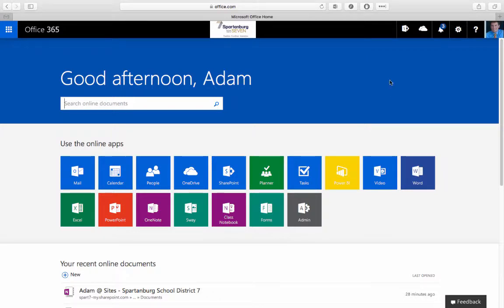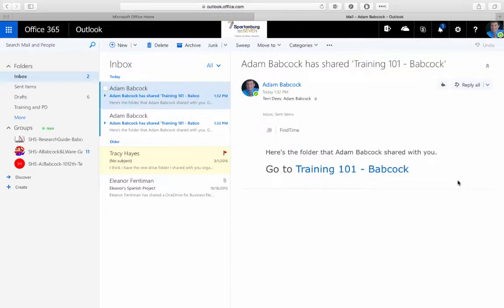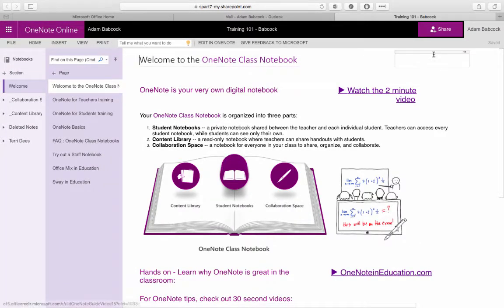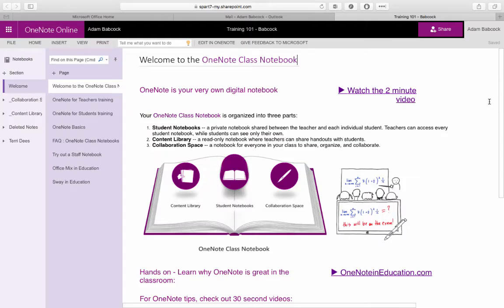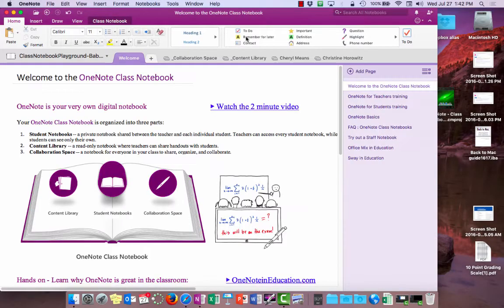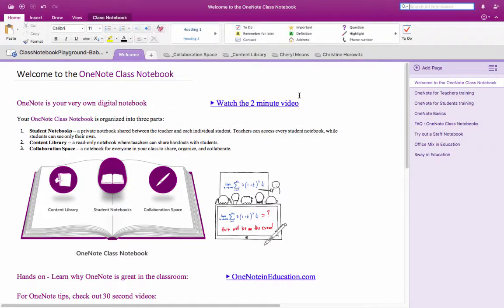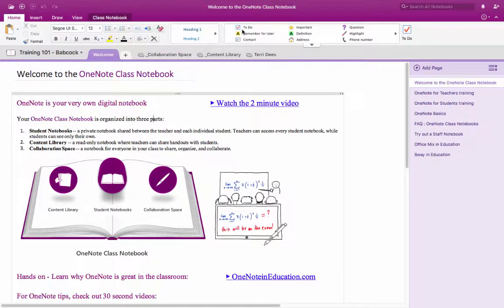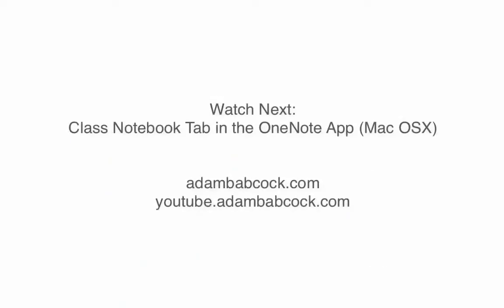Syncing a Class Notebook to the OneNote App (Mac OSX)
In this five-minute tutorial, learn how to link a OneNote Class Notebook to the OneNote app on a Mac so that students have synced, offline access to class resources, notes and assignmeents.

Table of Contents:

00:47 - Find the Class Notebook link
02:11 - Check that you are signed into the OneNote app
03:02 - Sync online notebook to the OneNote app
03:45 - Navigating between notebooks